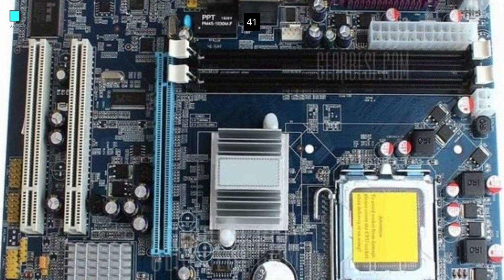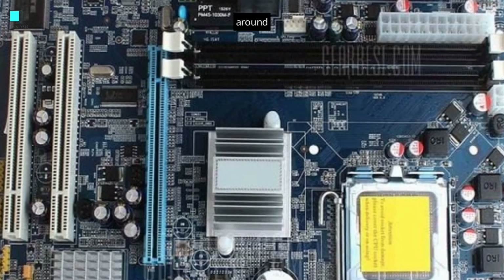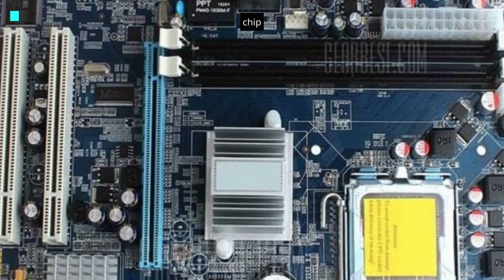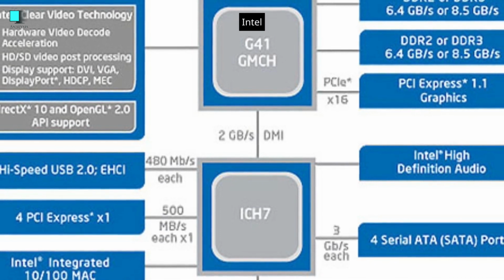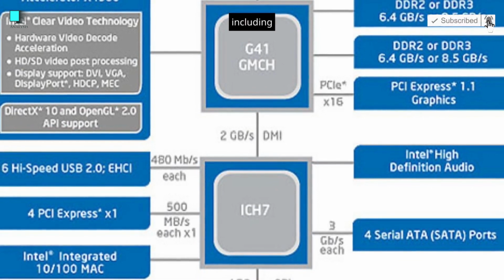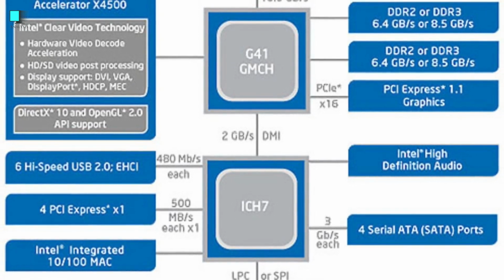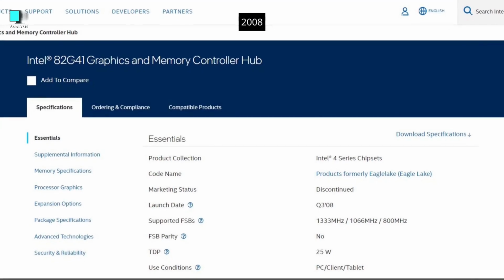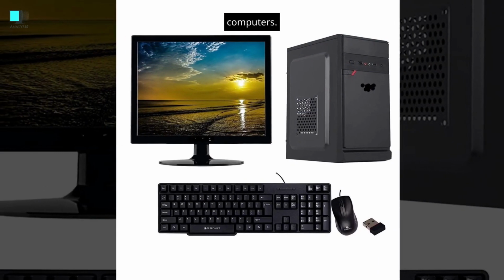G41 Motherboard Intel LGA775 Socket Overview - ANALYSIS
The term "G41 motherboard" likely refers to a motherboard that is built around the Intel G41 chipset. The G41 chipset was released by Intel and is designed for use with certain Intel processors, including those in the LGA 775 socket. It was introduced back in 2008 and was popular for mid-range and budget desktop computers.